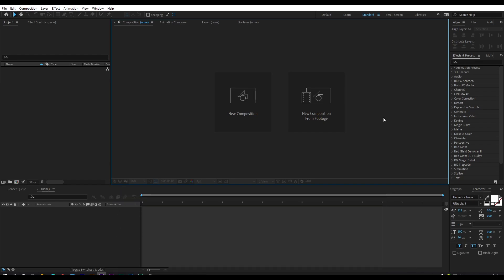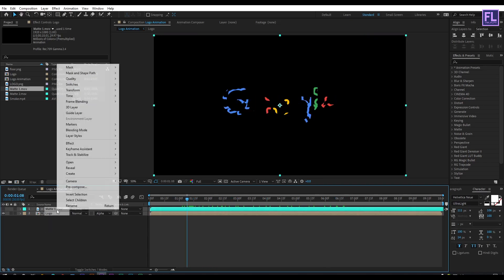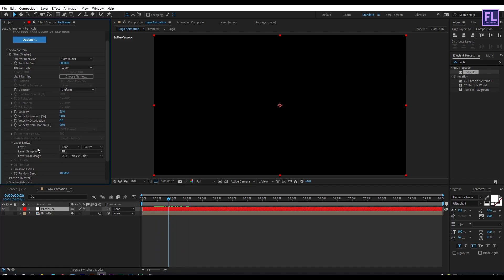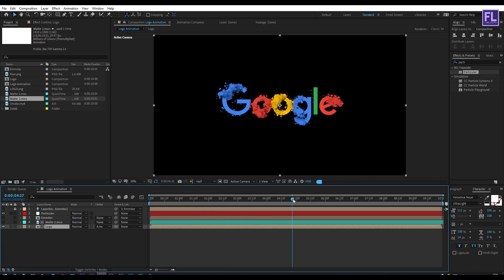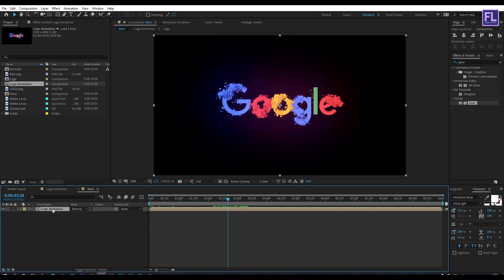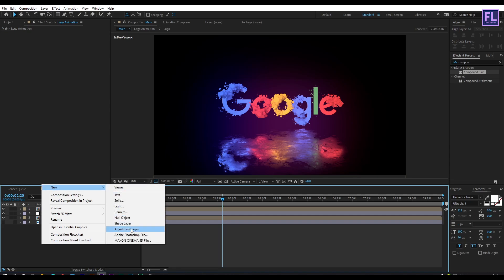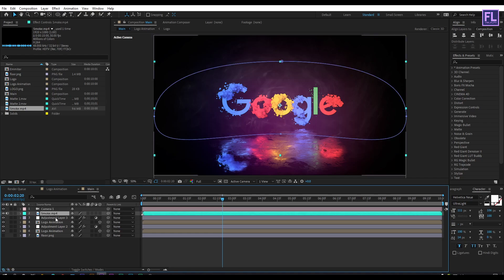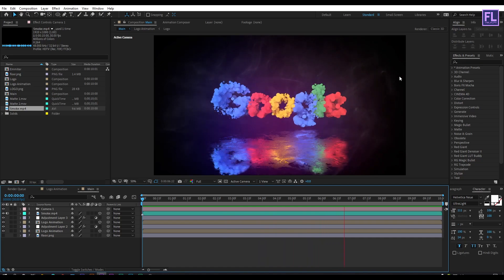Logo Animation in After Effects - Simple Techniques!!!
This Tutorial is inspired by VladimirPerumov

In this After Effects Tutorial, I will show you how to create a particle logo and text animation inside of Adobe After Effects with some Simple Techniques! using third-party plugin called Trapcode Particular.
This After Effects tutorial is especially for Professional to Beginners.

Follow my Tutorial Step By Step, If you Have any Problem Leave your Message in the comment box. I'll reply to you as soon as possible.